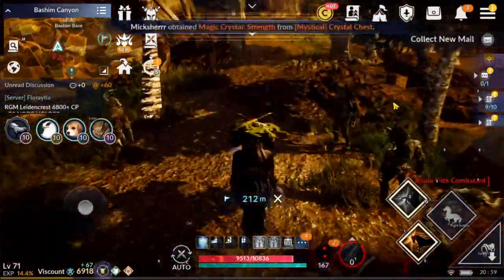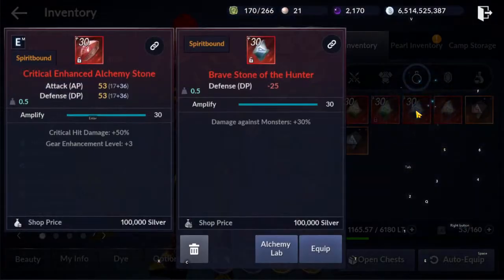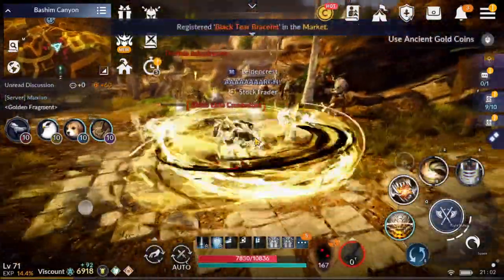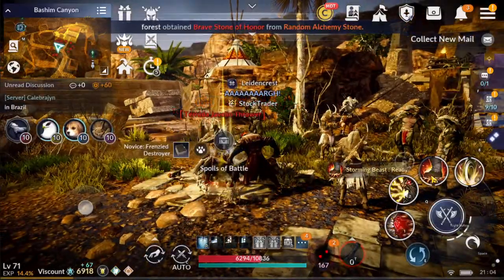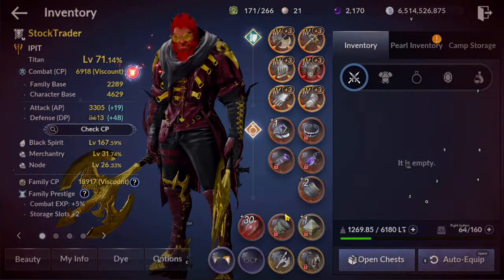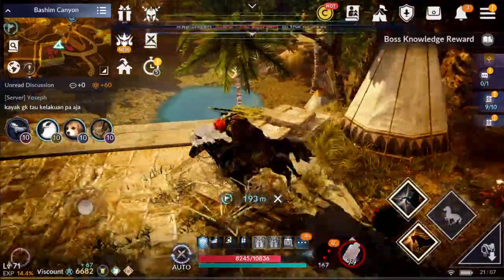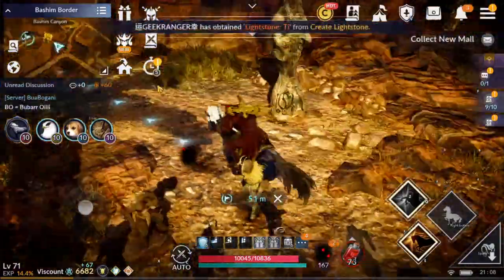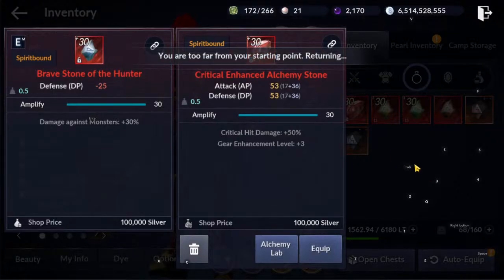FULL DEF TITAN PvE Test, SUSHI vs BS HUNTER Stone - Black Desert Mobile